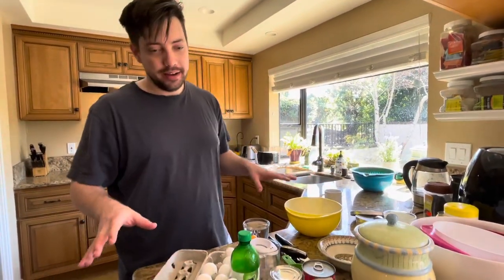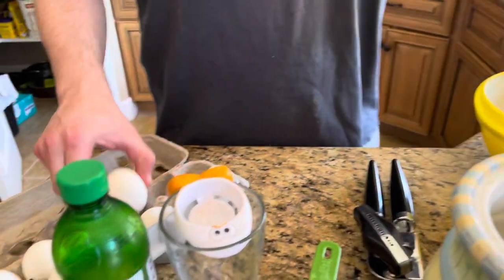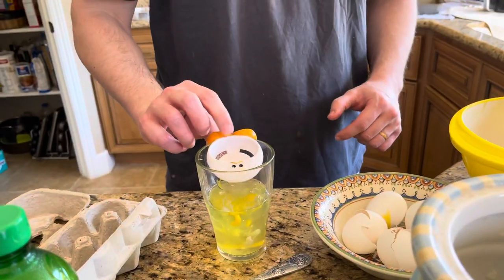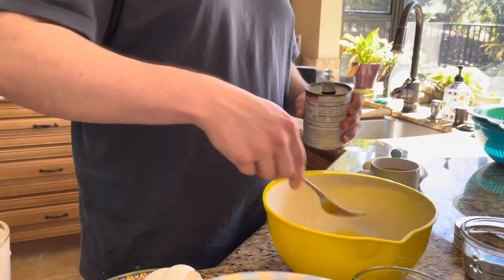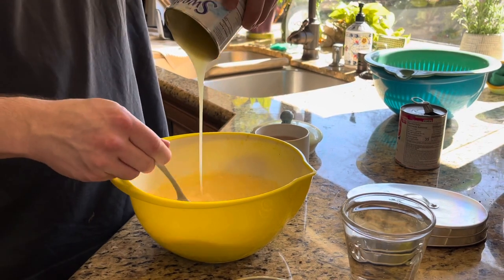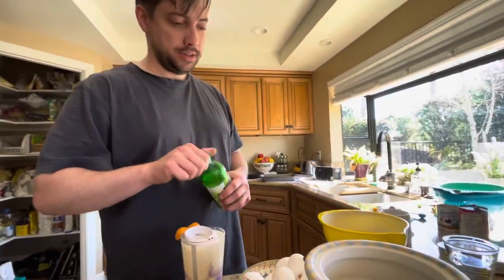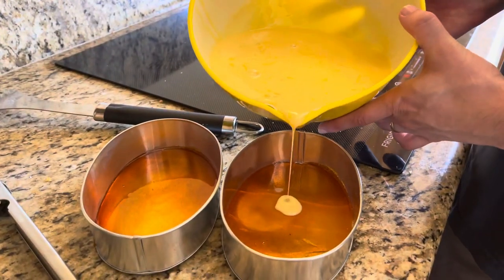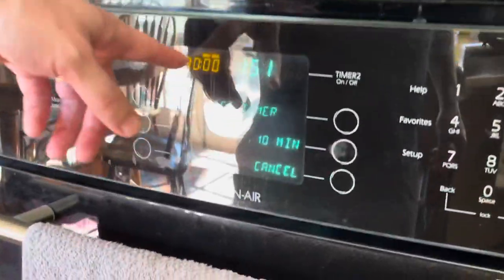I MADE LECHE FLAN FOR MY MISIS | NAGLILIHI NG SWEET😋